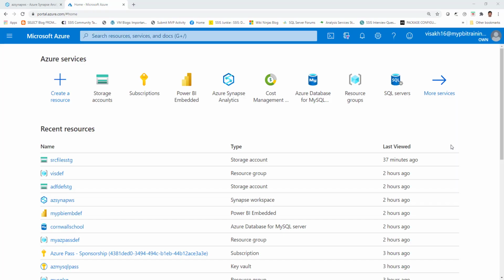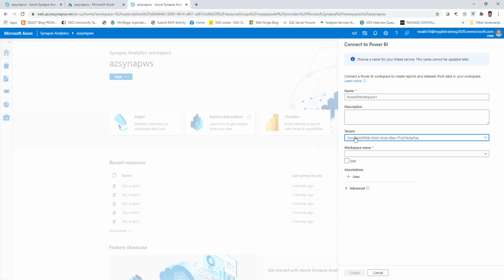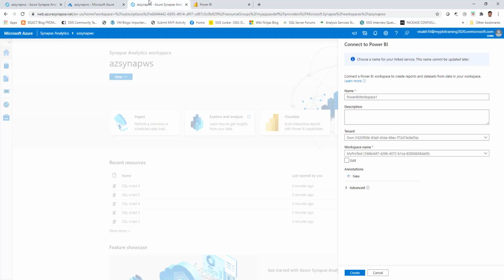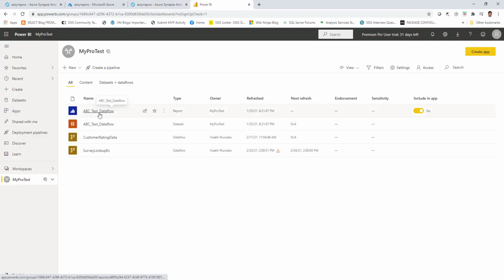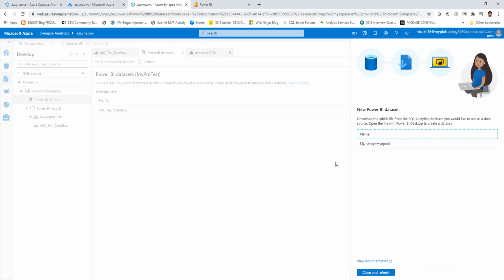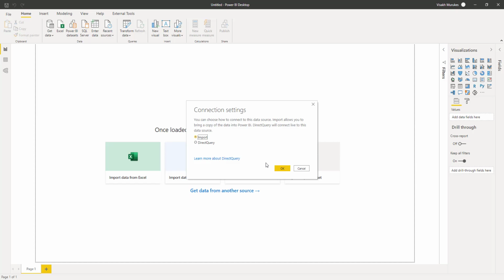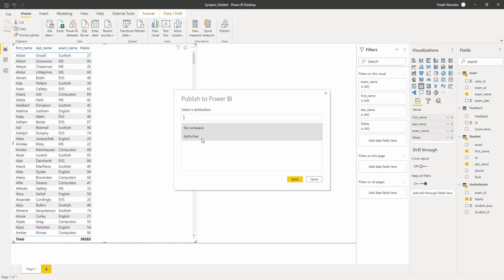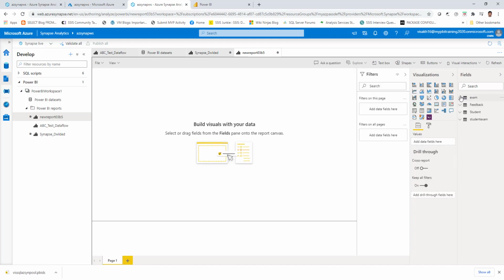Power BI Quick Tip: ​Integrating Synapse Analytics to Power BI Workspace​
A short video illustrating on how you can integrate between Synapse Analytics instance and Power BI tenant under the same account. The video shows how existing Power BI datasets and reports can be accessed and modified from Synapse Analytics and how the deployed model from Analytics can be deployed as a dataset and accessed back from Power BI